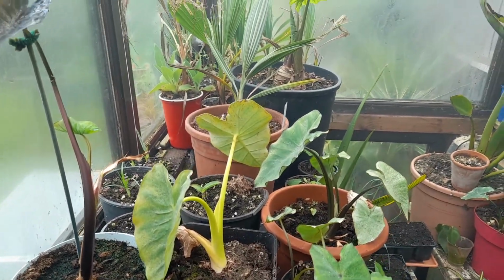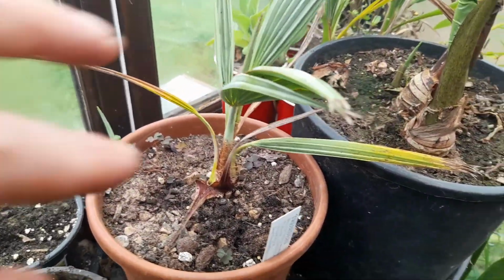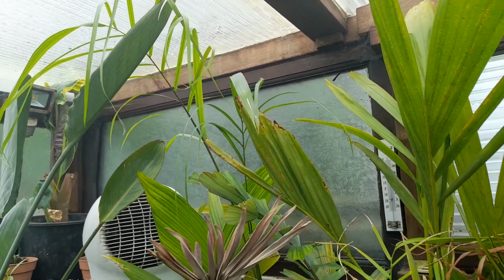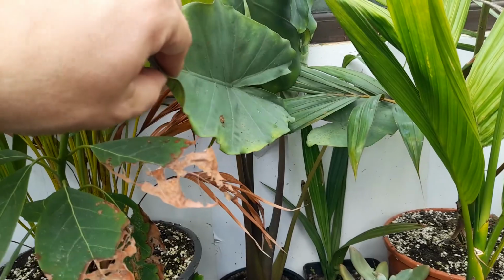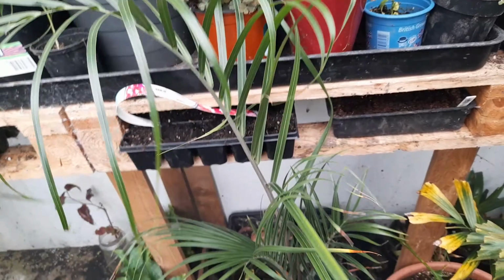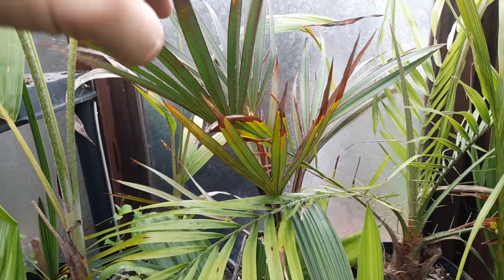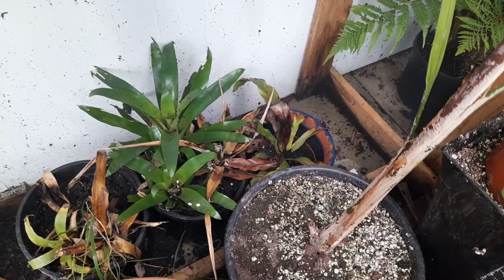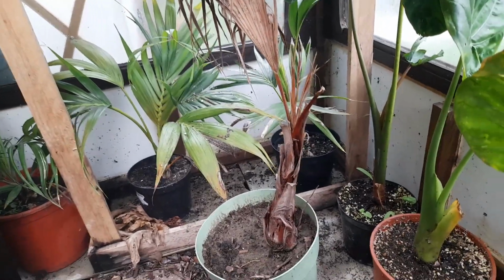greenhouse update (hard-core palms)